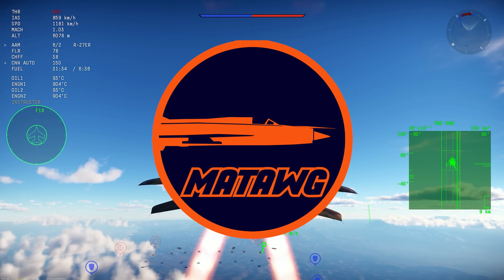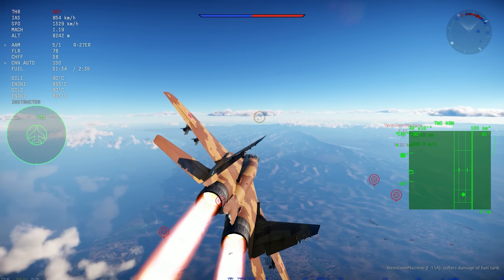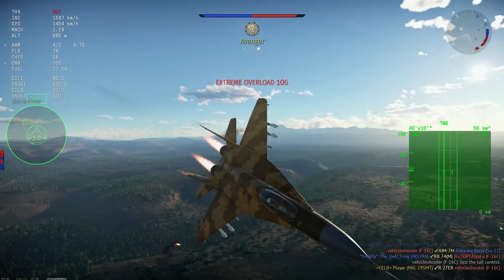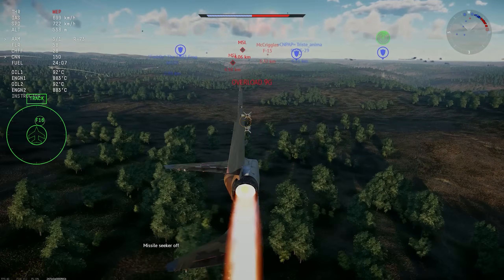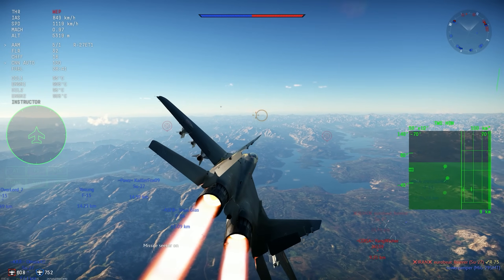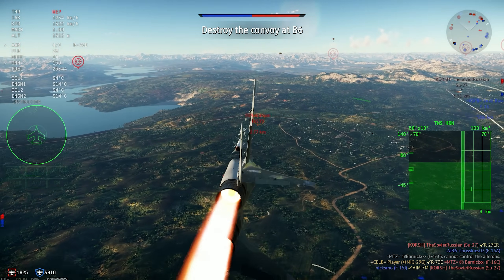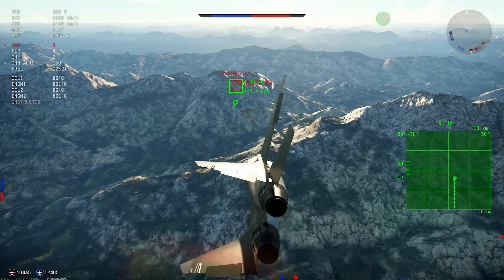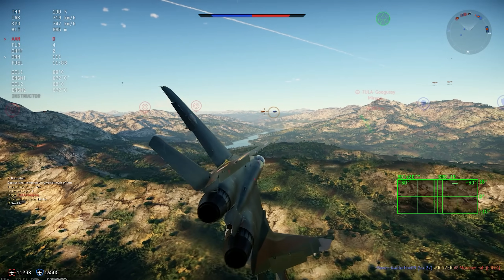War Thunder - The NEW 12.7 BR IS AMAZING! TOP TIER is a LOT better! & it HELPS lower ranks TOO!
Talking about the 12.7 BR!